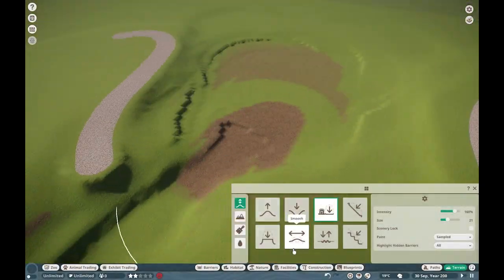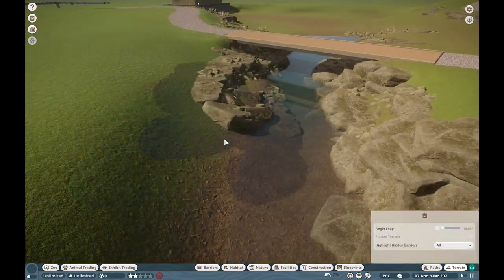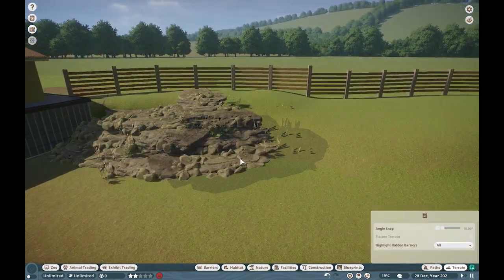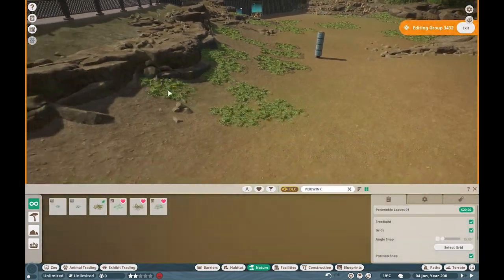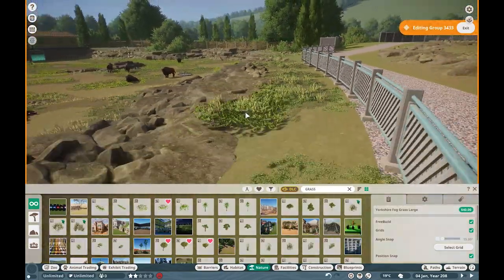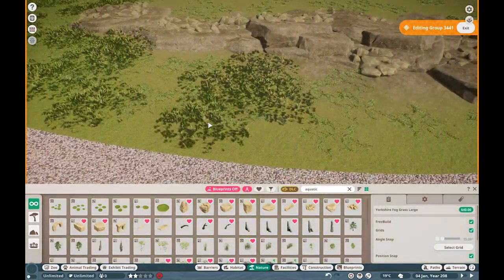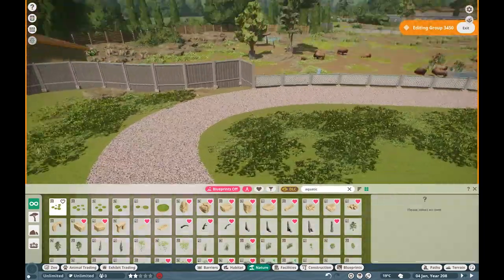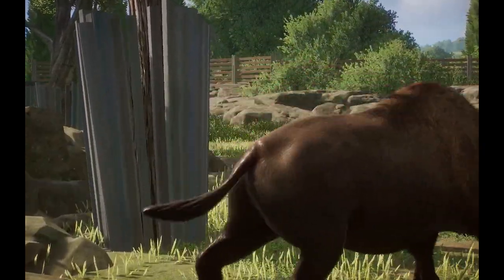Beautiful American Bison Habitat | City Conservation Center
what did college say to the Buffalo when he college
bye